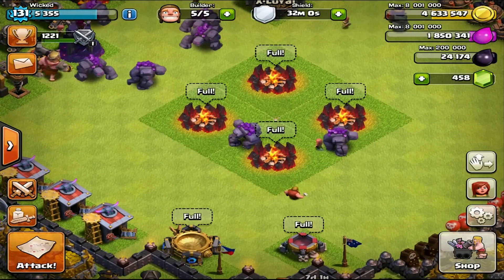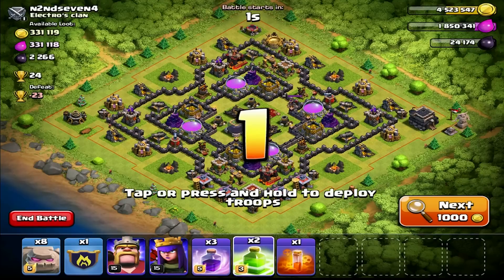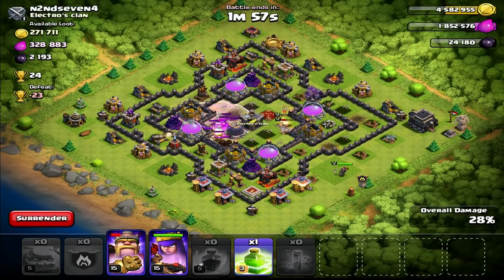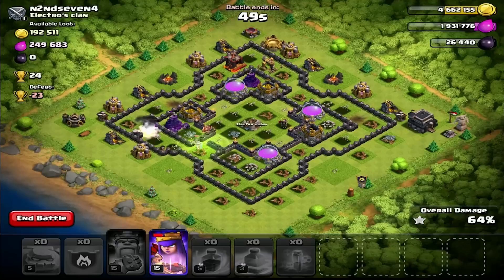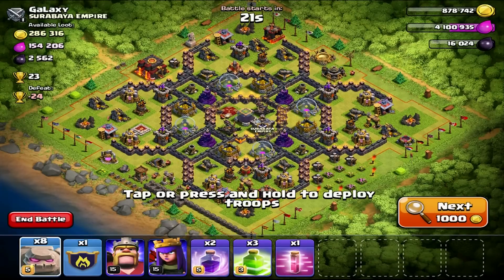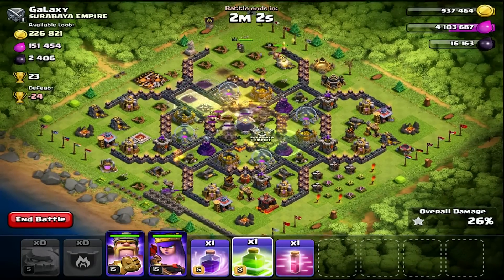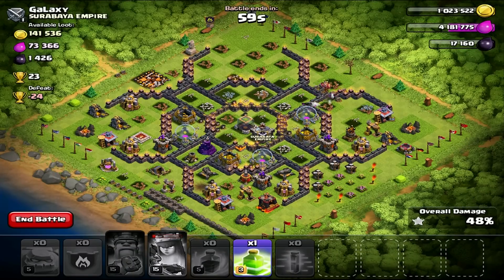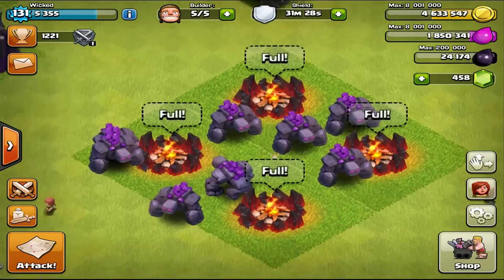ALL MAX GOLEM ATTACK!! | One Troop vs Base | Clash of Clans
Watch this Clash of Clans Raid featuring an all Max Golem Attack after just upgrading them to Level 5. This is just for fun and not a serious attack. Enjoy this one troop vs base raid.